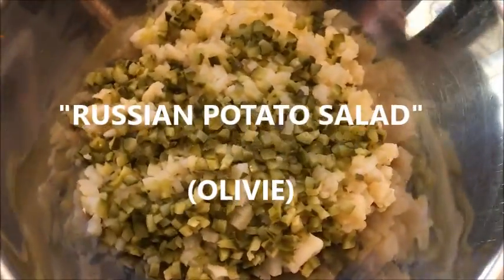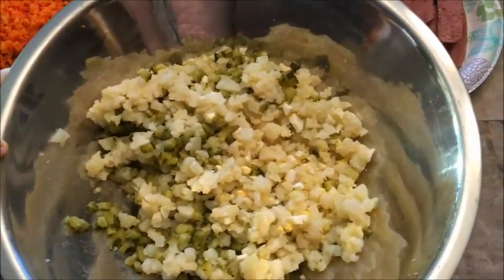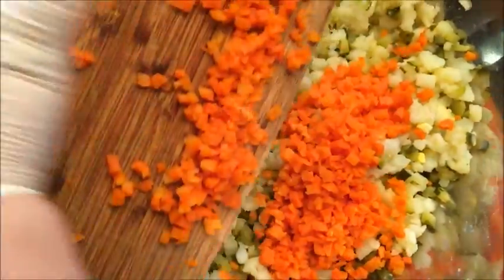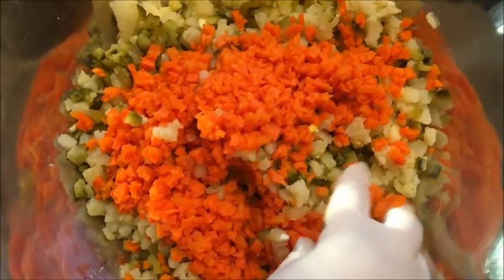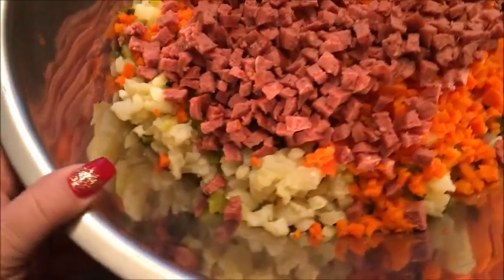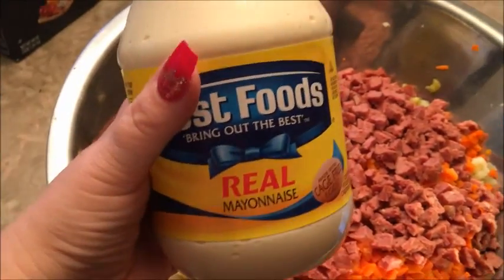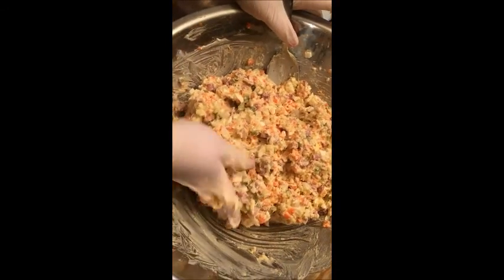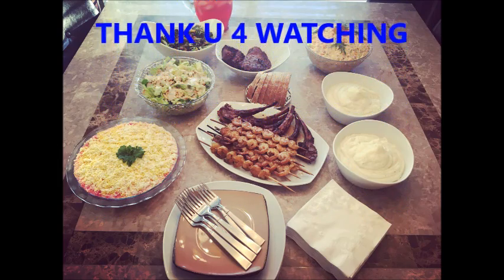Russian Salad (OLIVIER SALAD ) recipe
HOW TO MAKE YUMMY "RUSSIAN POTATO SALAD" - OLIVIER
Olivier Russian Potato Salad (Как Приготовить Салат Оливье)

~ FROM SCRATCH ~